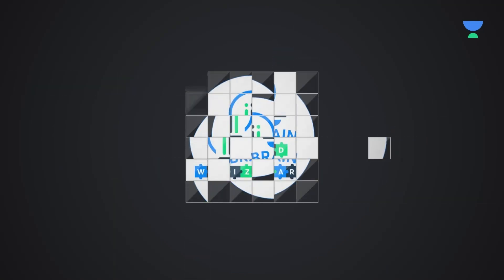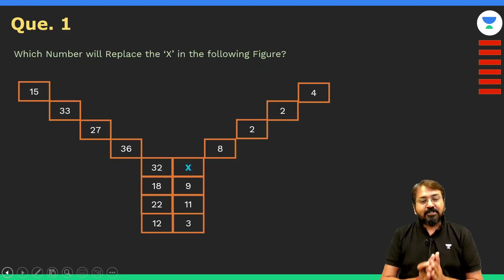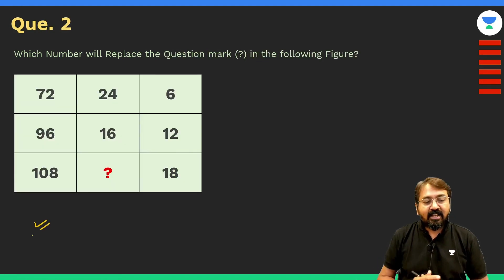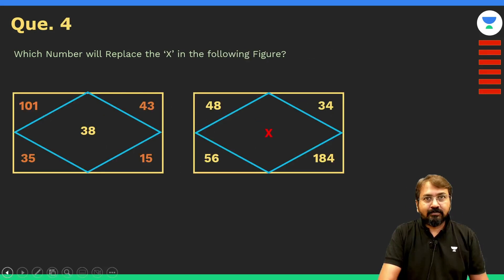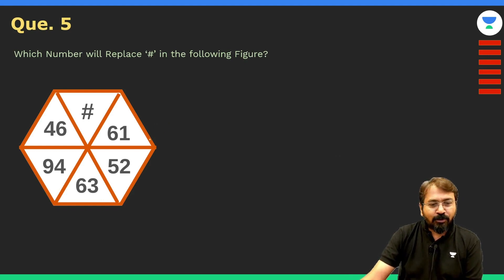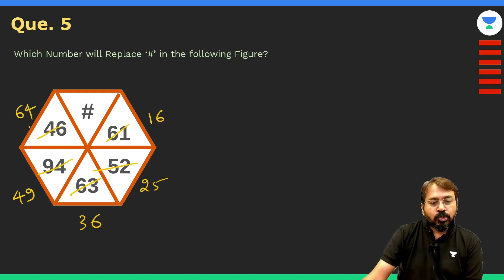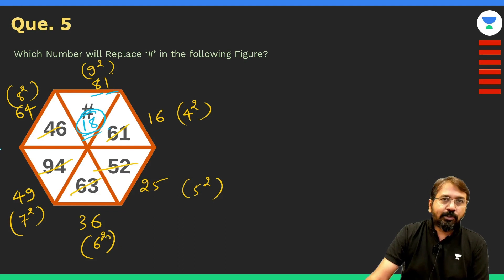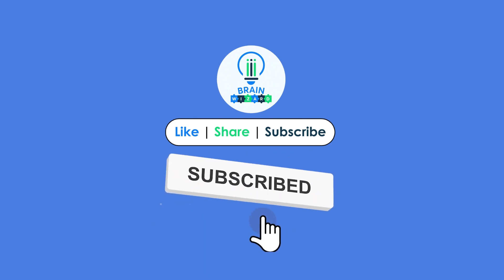IQ Test | Number Based Puzzles | Top 5 Questions | Brain Wizard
This is an IQ Test from Brain Wizard. In this video, you will get Top 5 IQ Test questions which are number based puzzles.

This is IQ Test | Number Based Puzzles | Top 5 Questions which tests your ability to deal with calculations.

Post your answers in the comments.